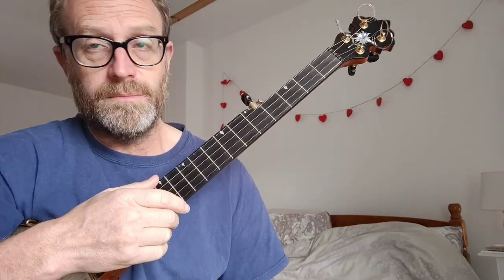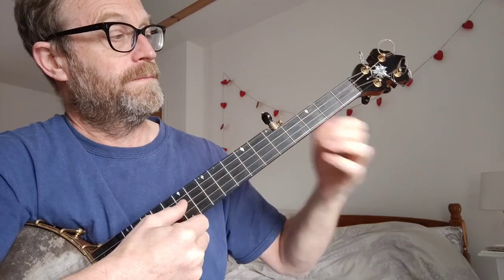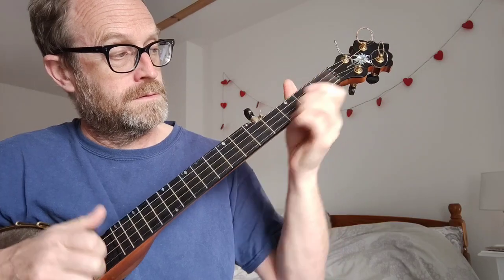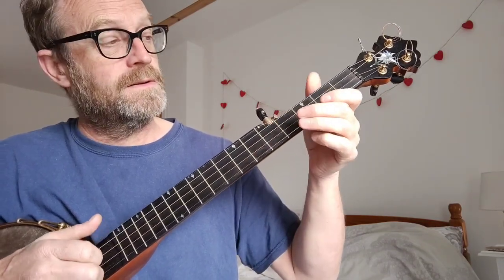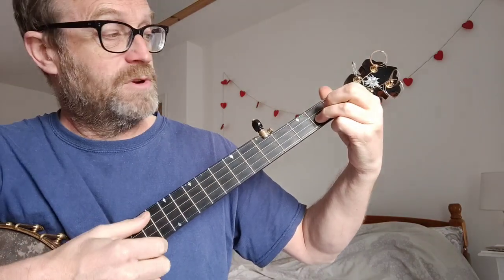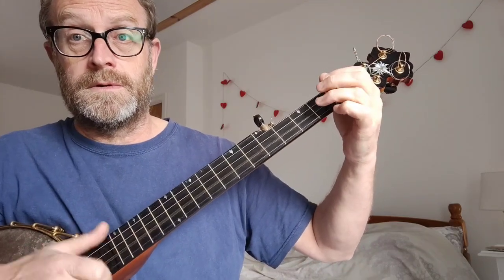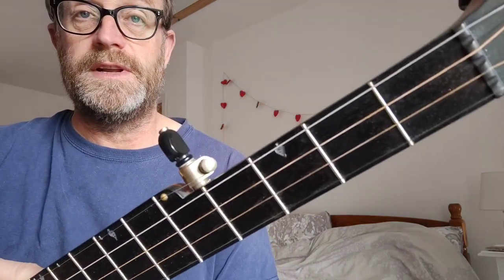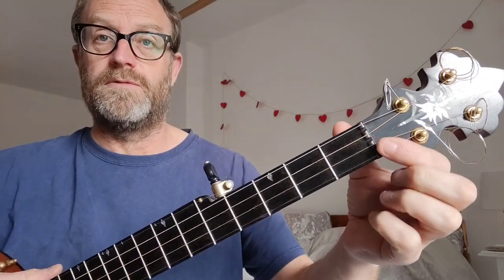Julieanne Johnson. Clawhammer Banjo Tutorial.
In Open A tuning.